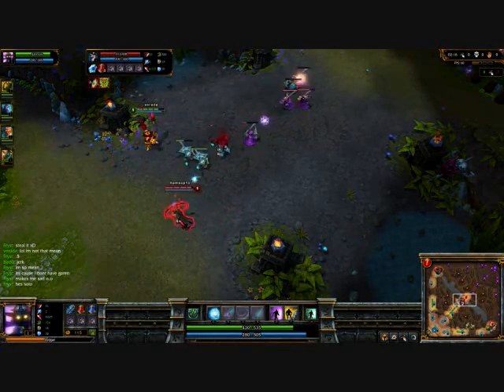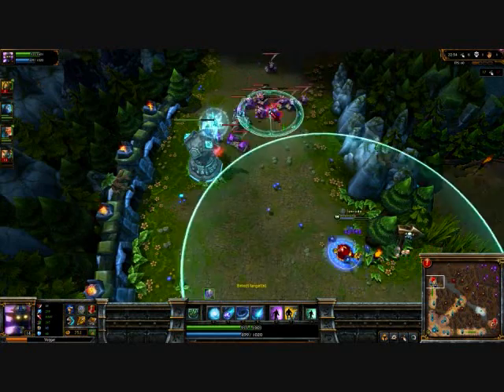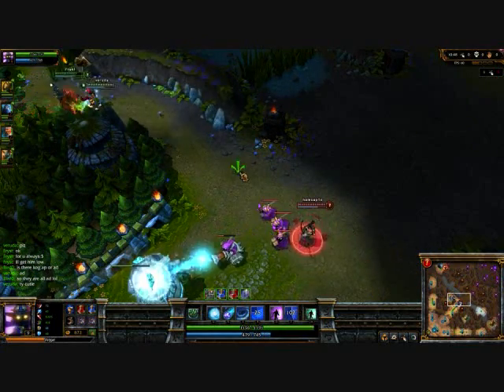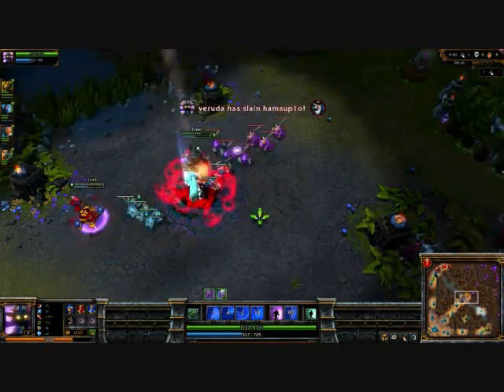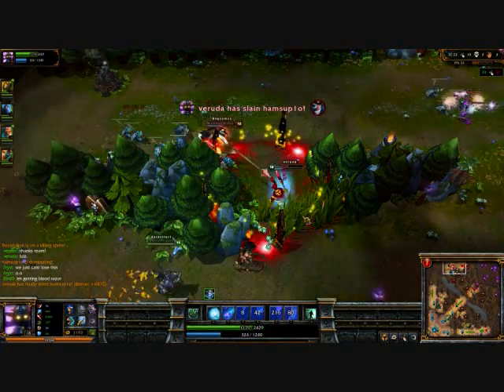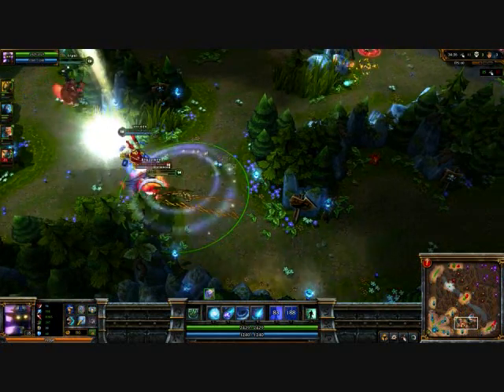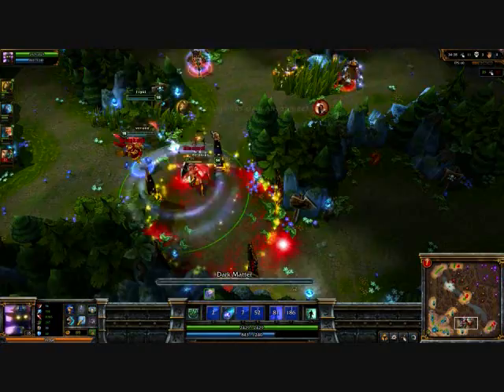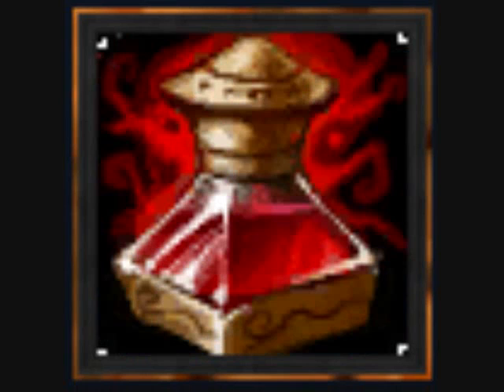Veigar Guide - League of Legends - Summoner's Rift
This is a quick champion guide for Veigar, a champion in League of Legends. This guide is focused on the 5v5 map, Summoner's Rift. The goal of this guide is to not only provide the basic information for new players about the champion, but also display some of the tactics I have found useful.